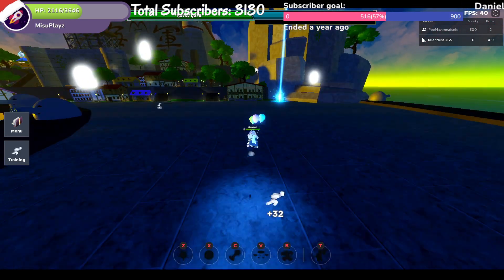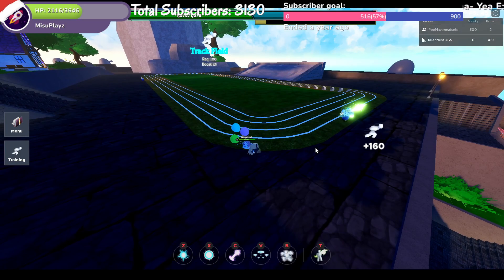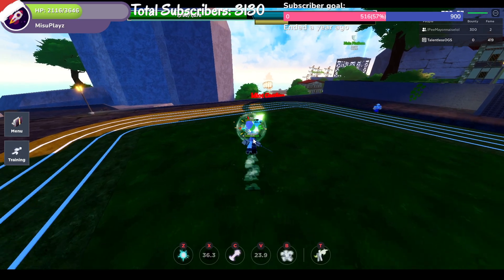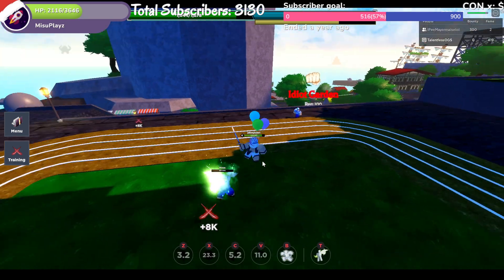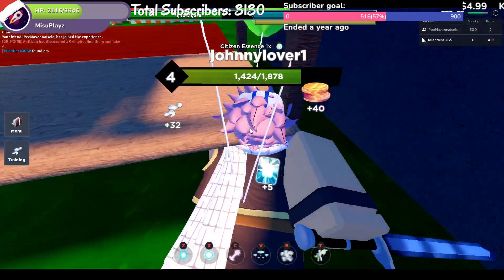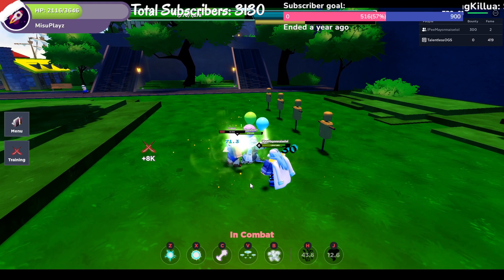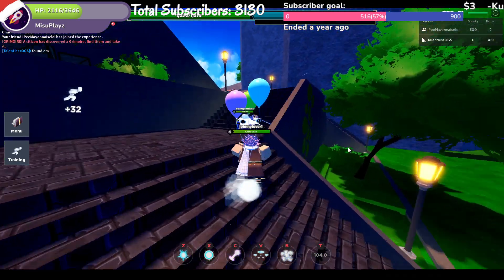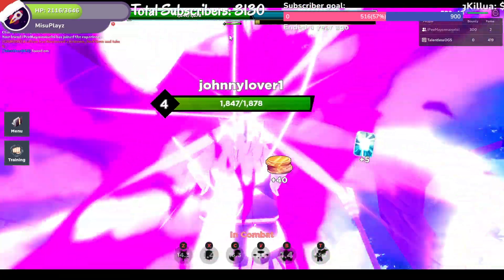How To Get and Use Grimoires In Anime Tales Roblox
Any units on all maps can have it